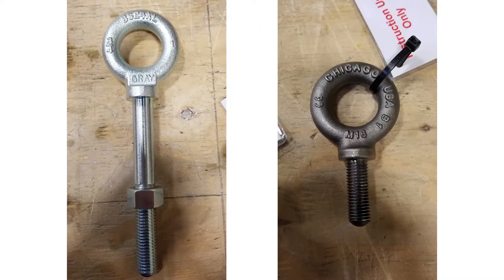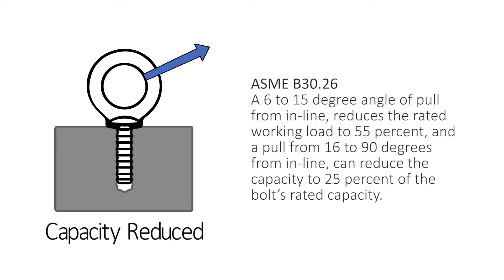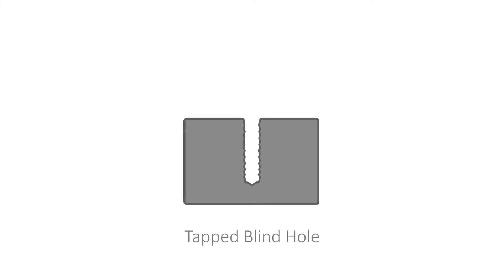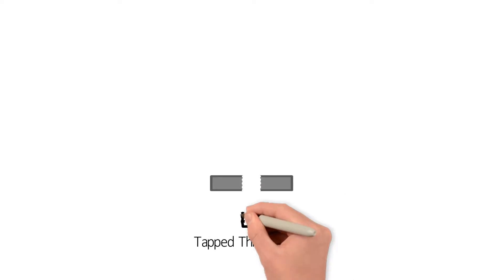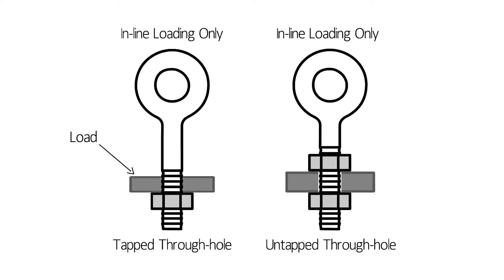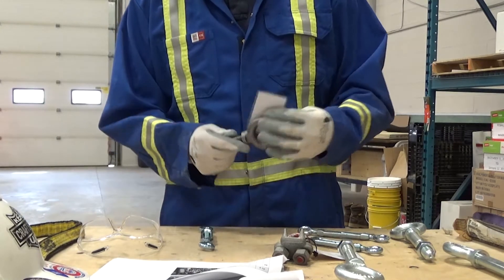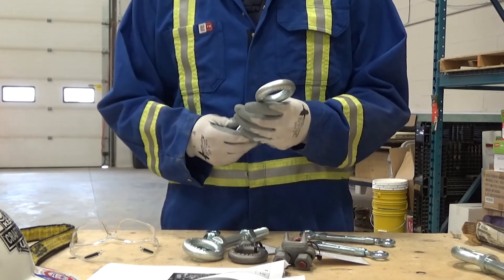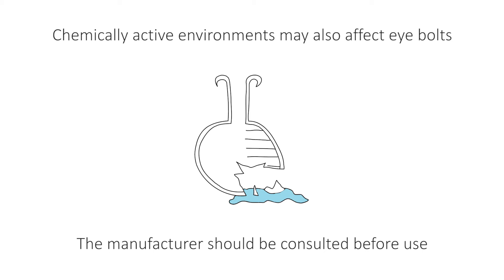Eye Bolts - Rigging and Signalling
for more information.

Eye bolts are essential devices used in many lifting operations; but eye bolt failures continue to cause incidents especially when used for angular lifts.  Here is a short video that gives valuable information every rigger should know when using eye bolts in their rigging operations.